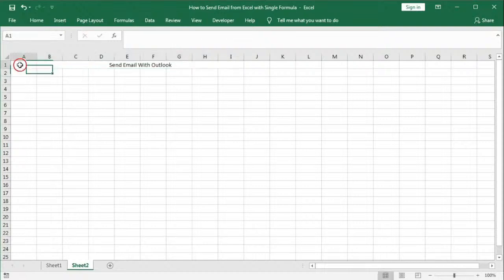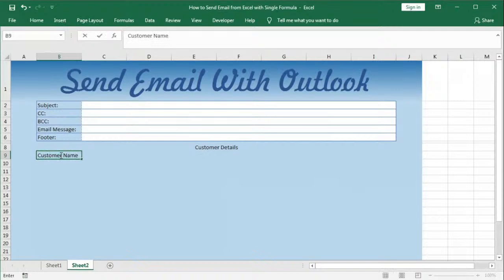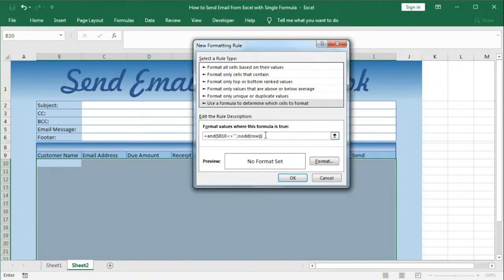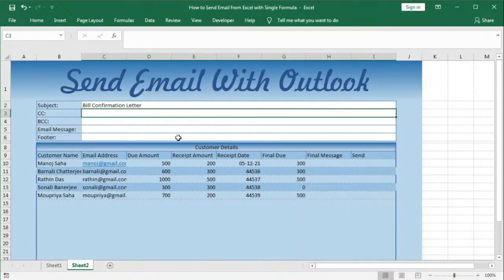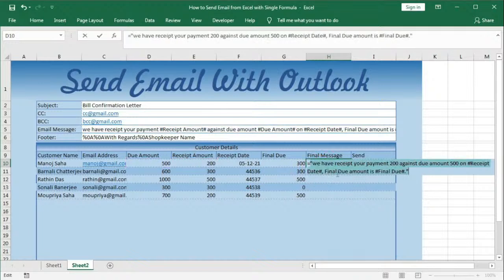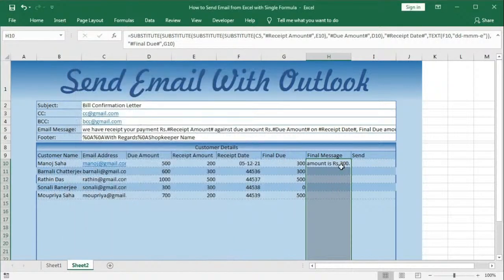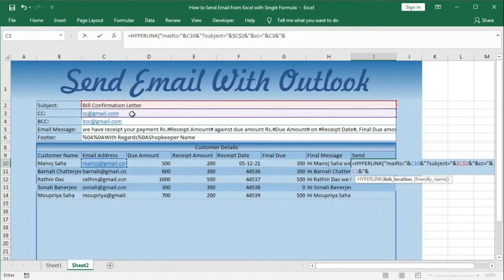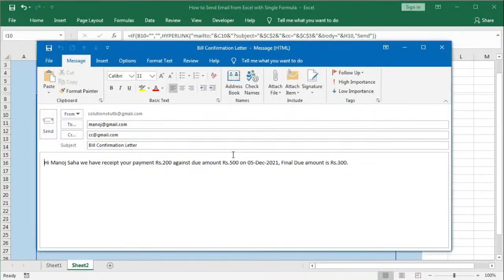120-How to Create Multiple Year Attendance Sheet & Payroll Sheet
From this video we are starting a new application series for multiple year attendance sheet & Payroll sheet. In this application you will have login id for all employees to do attendance & payroll sheet & payslip will generate automatically.

Project File Type: Premium
If you want to get the soft copy of this project file, it will cost you Rs. 1500/-. Purchase and Download link is given below:
यदि आप इस परियोजना फ़ाइल की सॉफ्ट कॉपी प्राप्त करना चाहते हैं, तो इसके लिए आपको रु. 1500/-. खरीद और डाउनलोड लिंक नीचे दिया गया है: